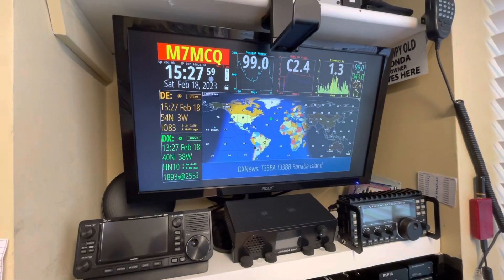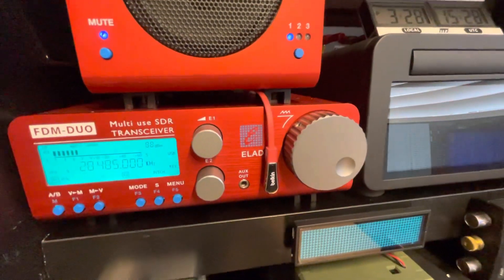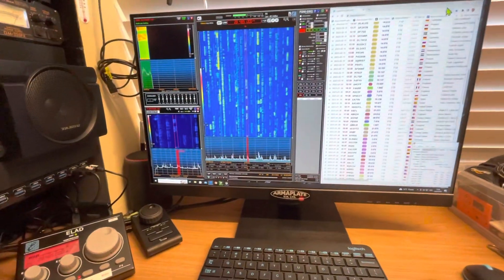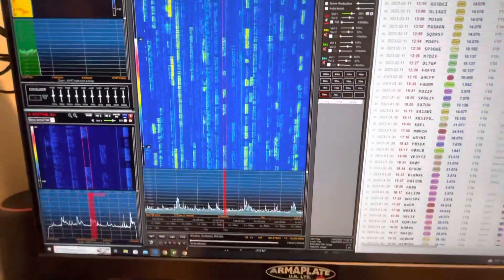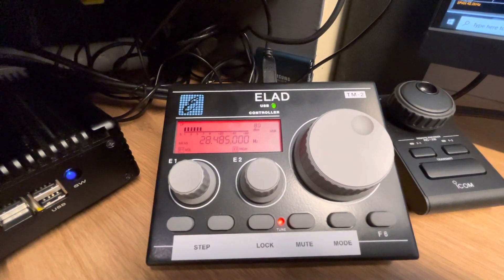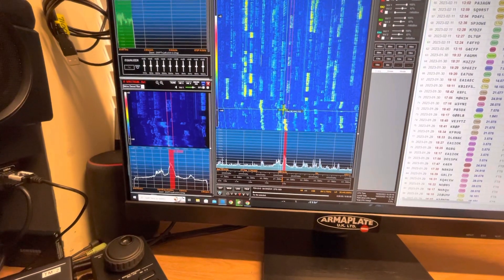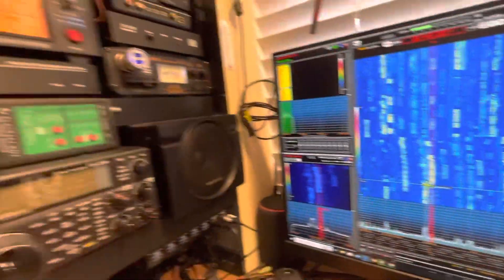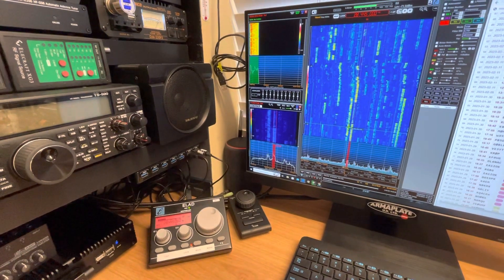ELAD FDM DUO with Mini-PC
Video clip showing the cheap Mini-PC running ELAD FDM SW2 software no problem whatsoever!